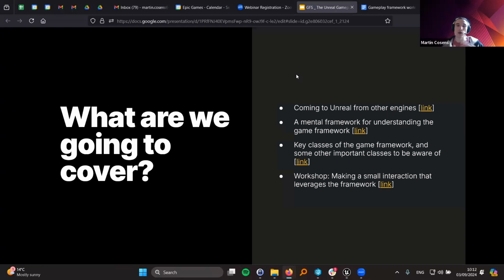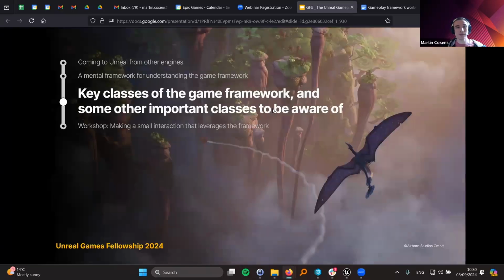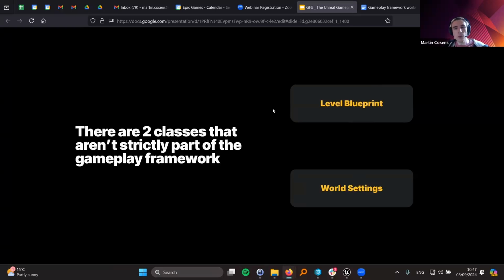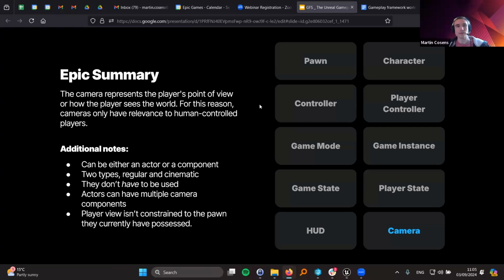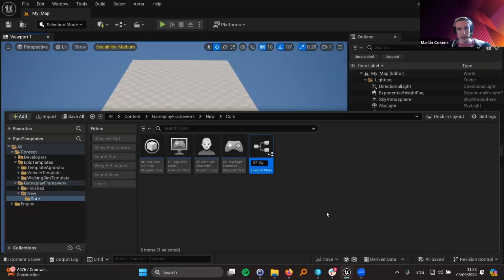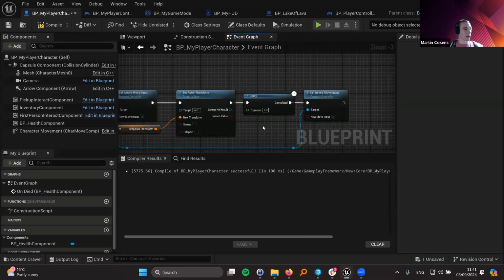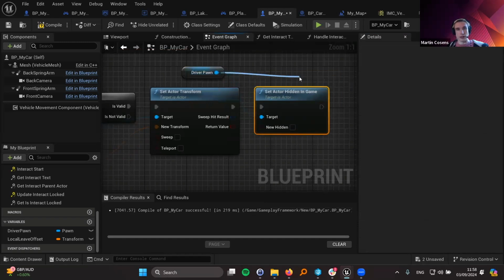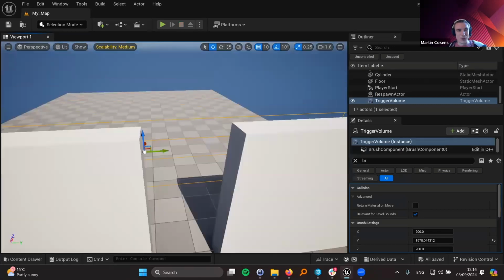The Unreal Gameplay Framework - Part 3